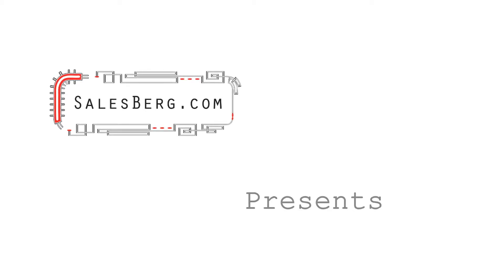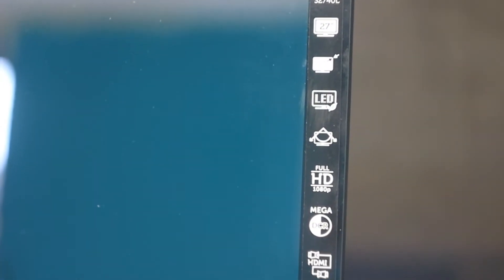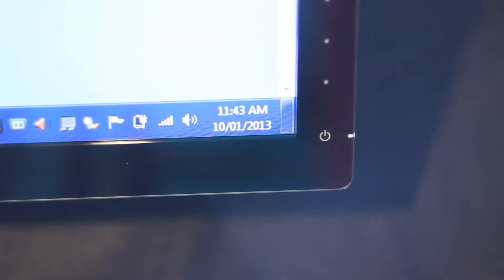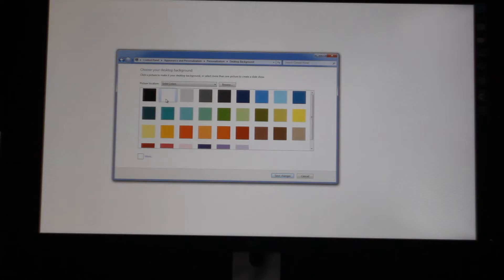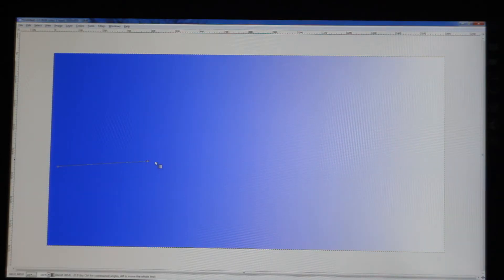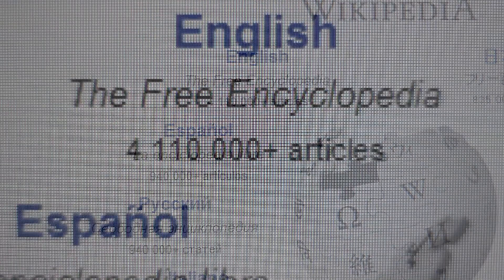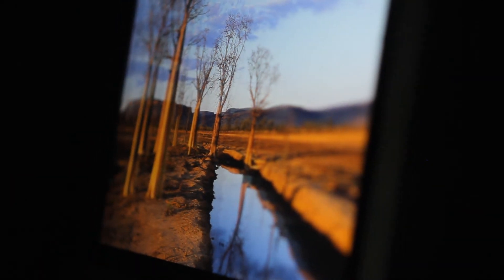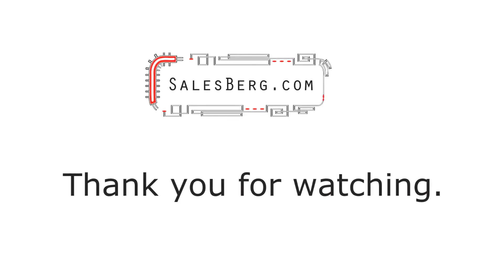Dell S2740L 27" LED IPS Monitor Review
Dell has most certainly brought something that fits in a market segment where it needs to be competitive. In order to save on cost the specifications had to be somewhat humble for a large monitor. Though a 27" IPS with good image quality and colour reproduction it is very well priced.